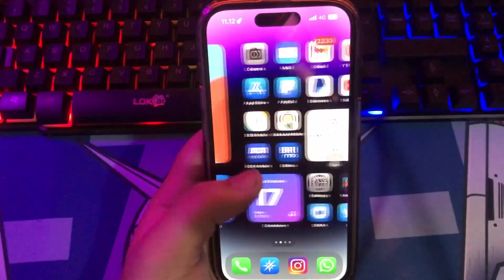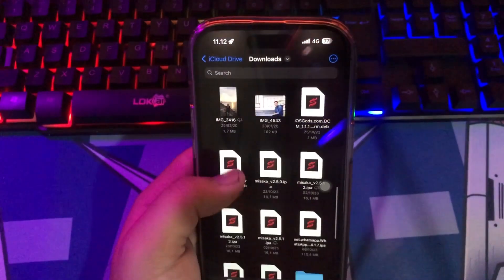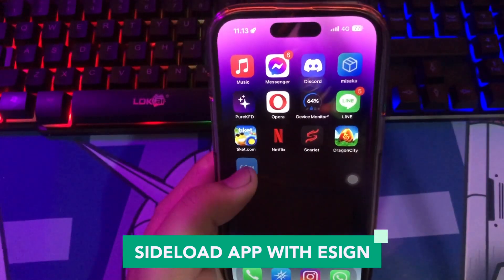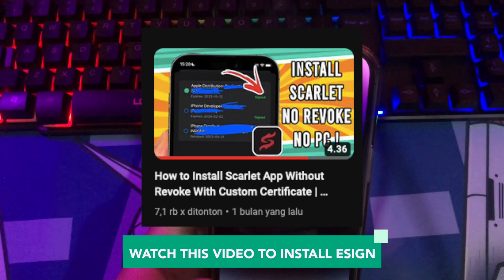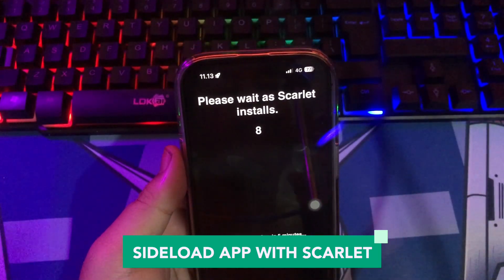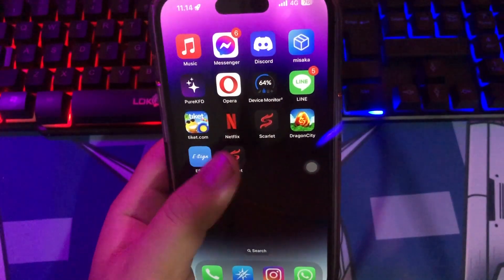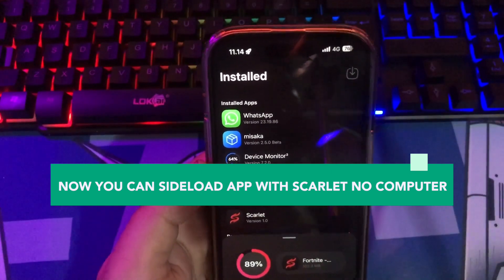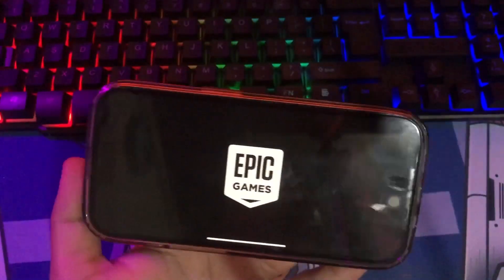How to Sideload Apps on iPhone No Computer - Install ipa on iOS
How to Sideload Apps on iPhone No Computer (Install ipa on iOS) - Hello, today i will show how to install an apps outside appstore, and install ipa file on iphone no jailbreak no computer. you can sideload the app on iphone easily without computer ios 17 supported. Install IPA's / 3rd Party Apps (No Computer) iPhone & iPad